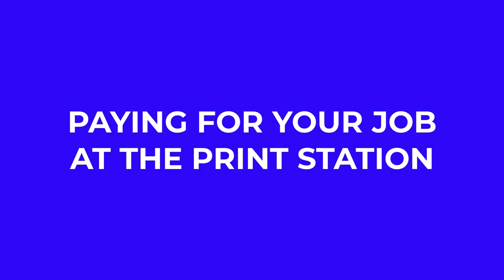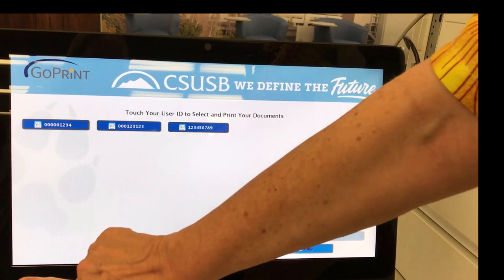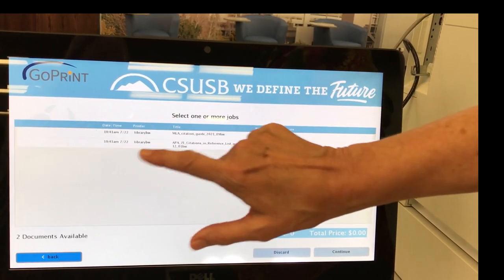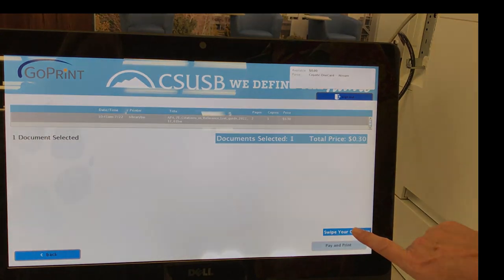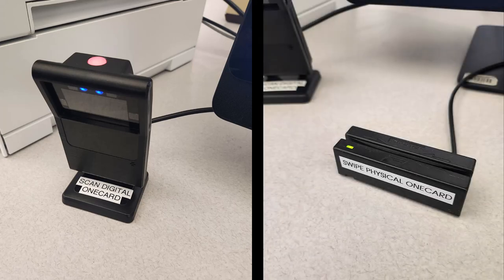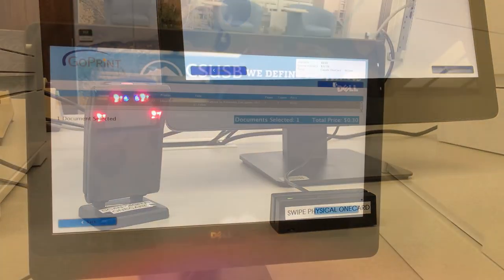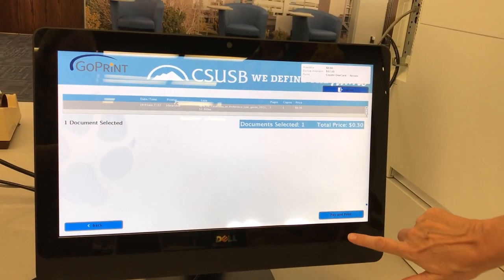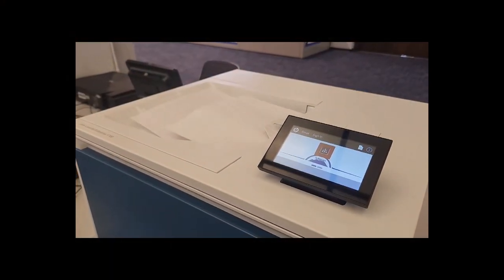How to pay for your job at the print station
1-minute demo to help CSUSB students use the print station.